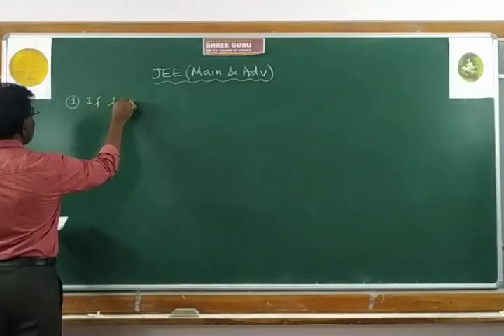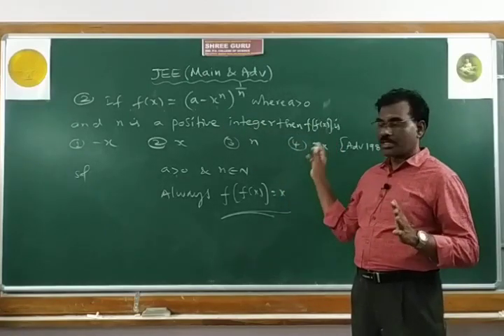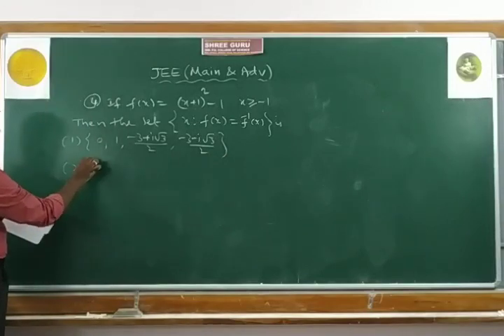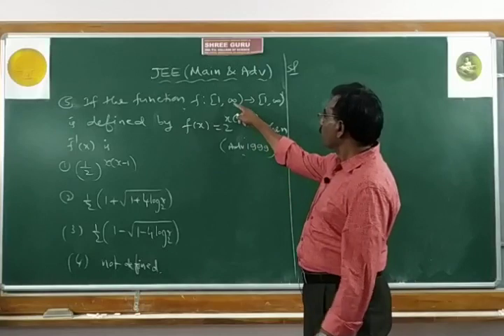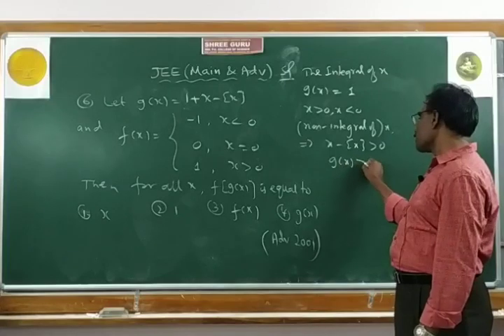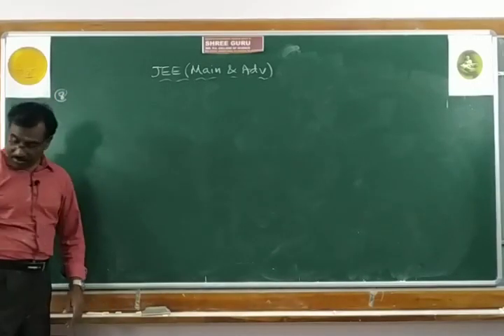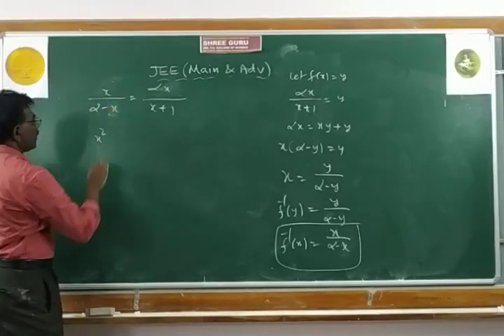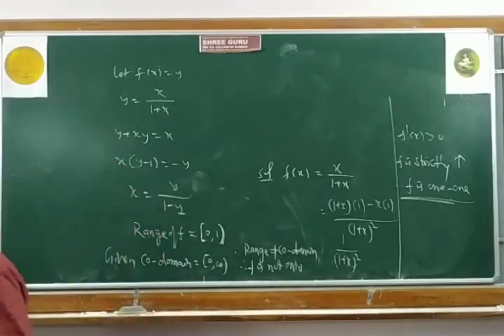LECTURE 20 I Topic : RELATIONS AND FUNCTIONS I I By AWANTAGI SIR